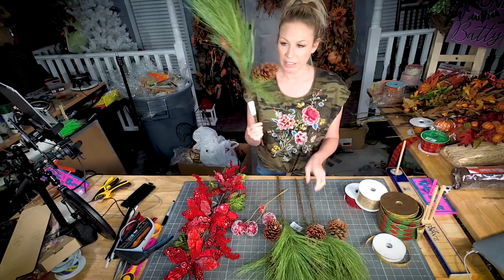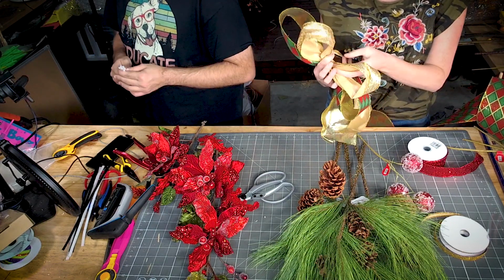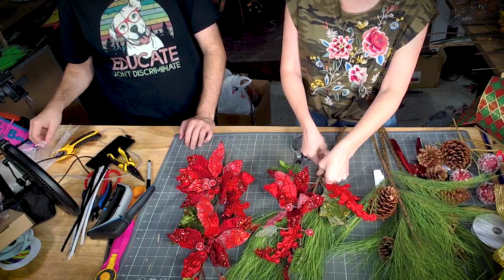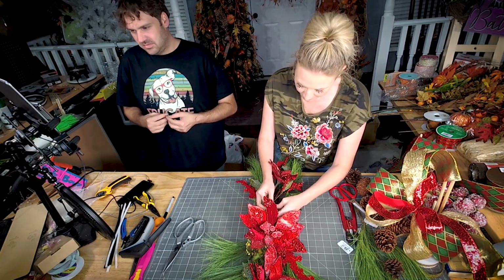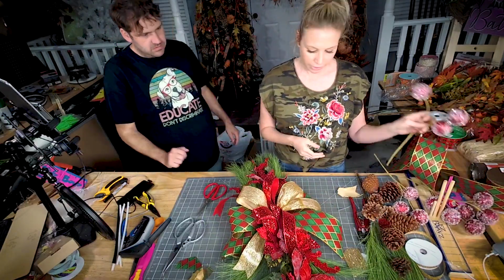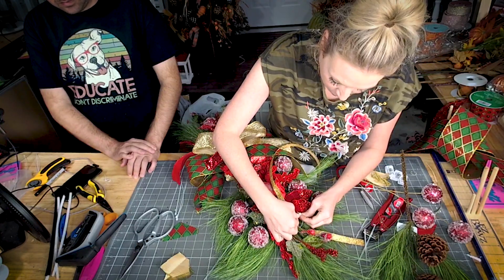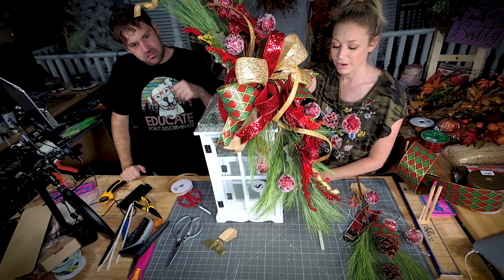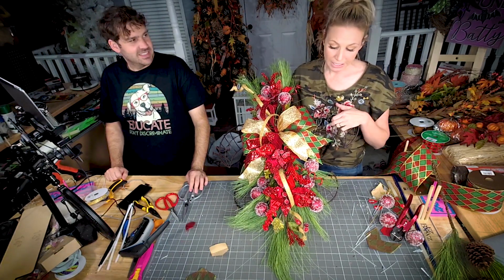Making a Multi-Purpose Christmas Swag with Coach Fancy! | DecoExchange Tutorial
Have you been looking for a way to make your Christmas decorating more fun and creative?

Join Jaqueline Koch of The Fancy Front Door and Damon Oates of DecoExchange as they create a beautiful Christmas Swag that can be used for so many different Christmas Decor Options - Swags, Centerpieces, Lanterns, and more!

This is the perfect project for anyone who loves crafting, DIY projects, or just wants to add something new to their holiday decorations. It’s also great if you want to give gifts that are handmade with love!

Click play on this video tutorial now and watch the step-by-step instructions on how to make a beautiful holiday swag that anyone would love receiving as a gift or making themselves for their home decorating needs. Happy crafting!

►Our Etsy Store: